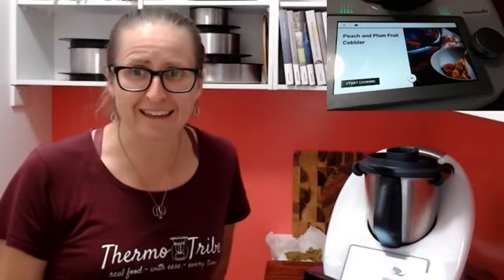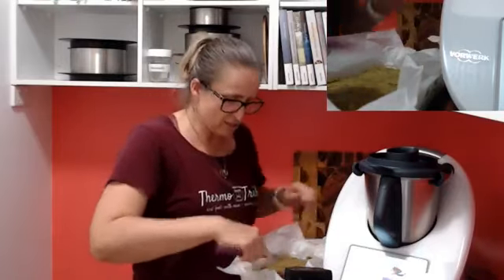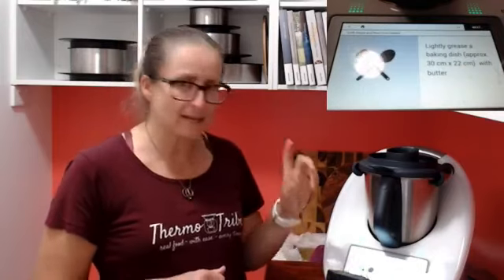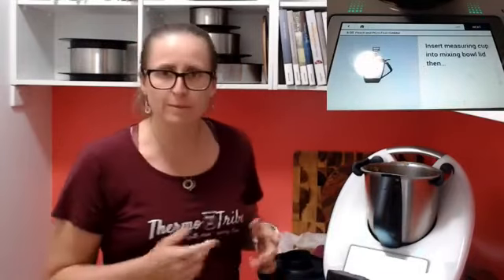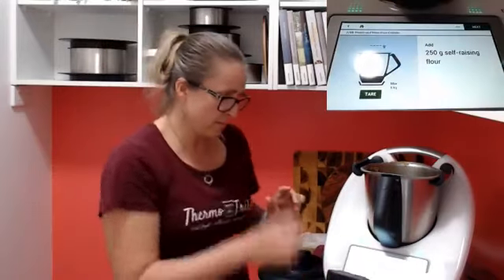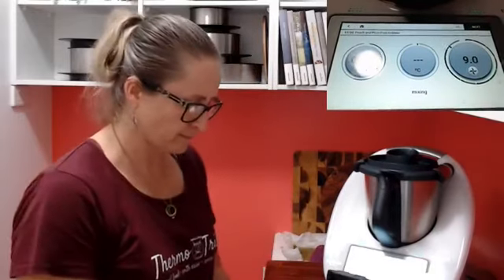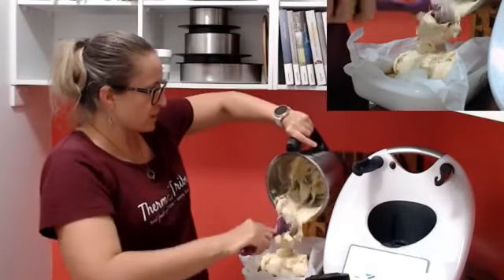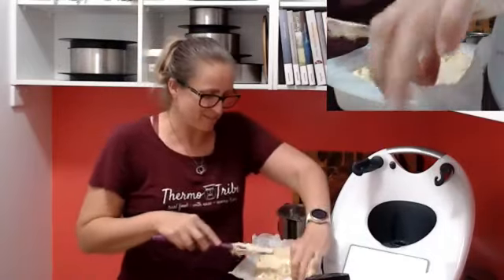Left over Apple Pulp equals Fruit Cobbler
What do you do when you have left over apple pulp? Today we make a Fruit Cobbler in just a few easy steps. I bet you have all the ingredients to make this yourself in your TM31, TM5 or TM6.